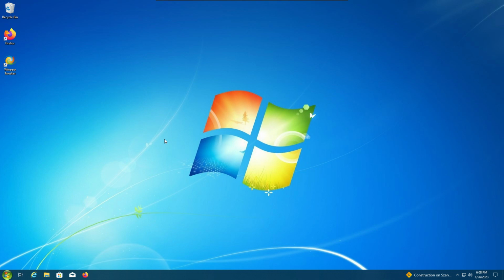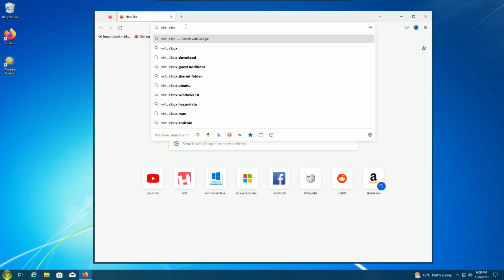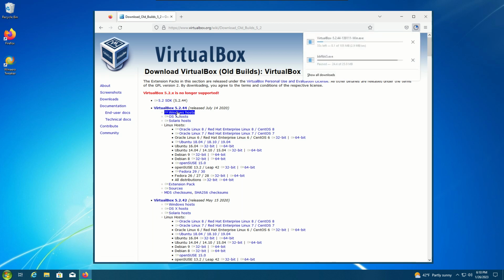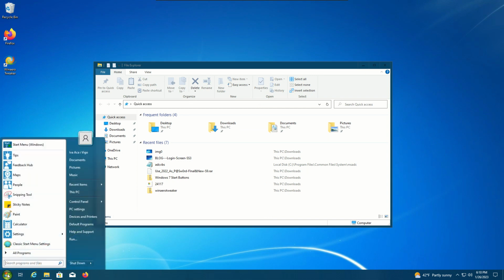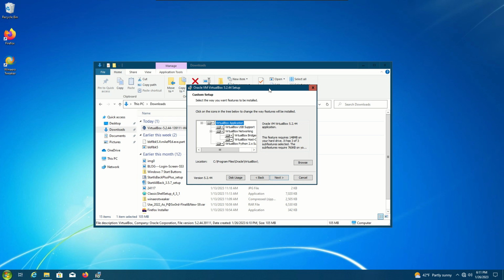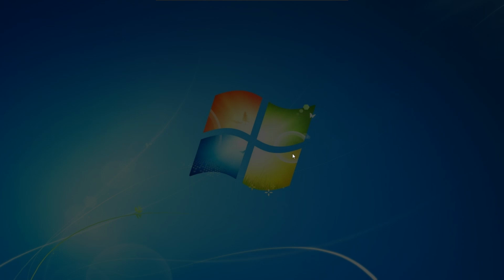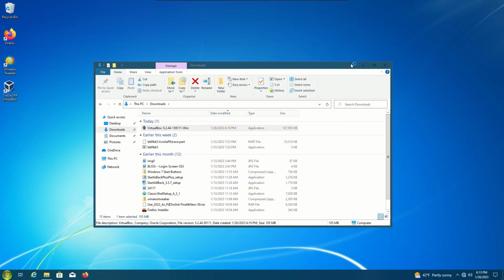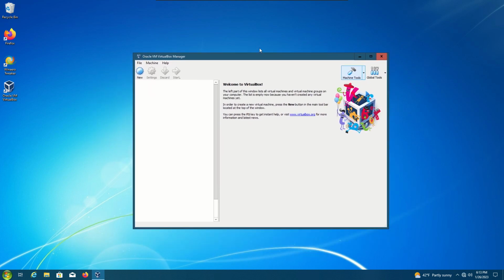How to install VirtualBox on an X86 based version of Windows